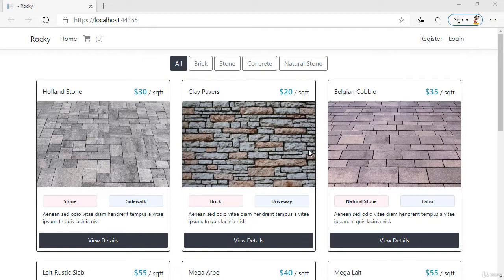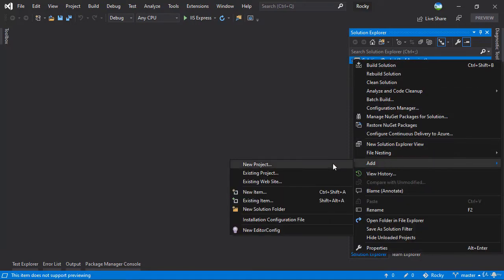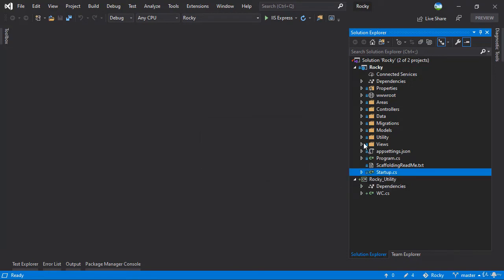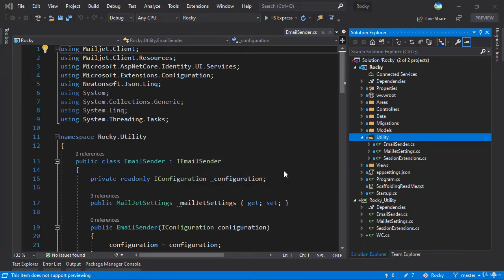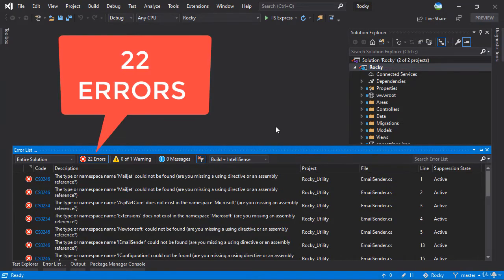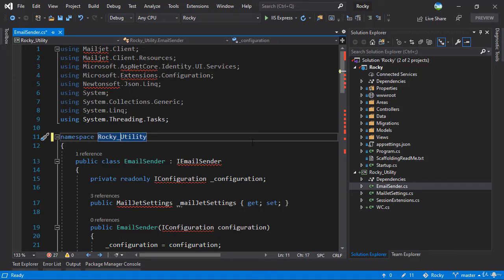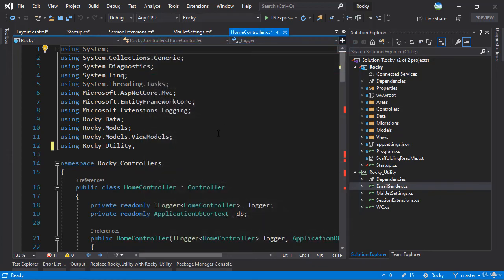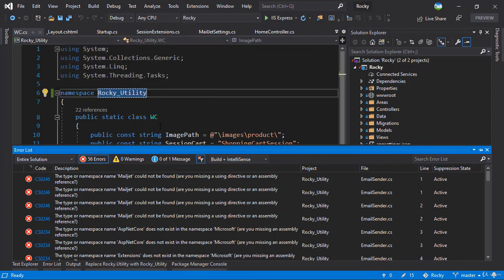2 Breaking out Utility Part 1